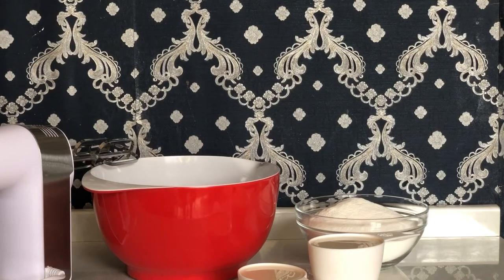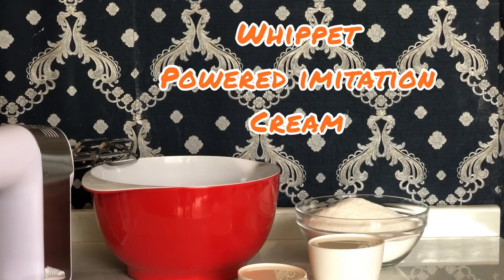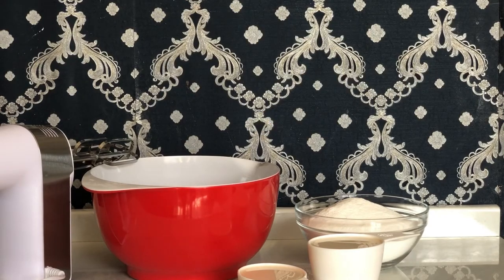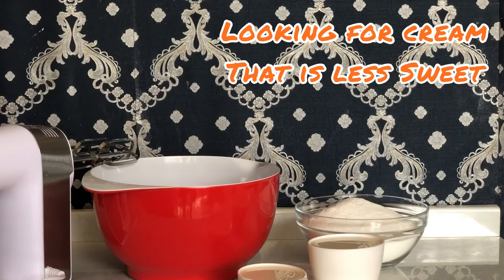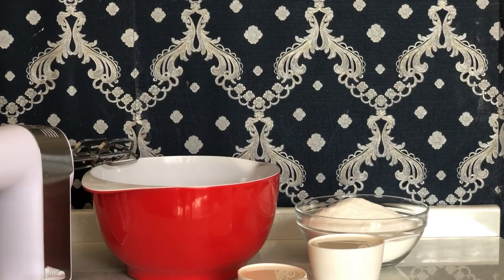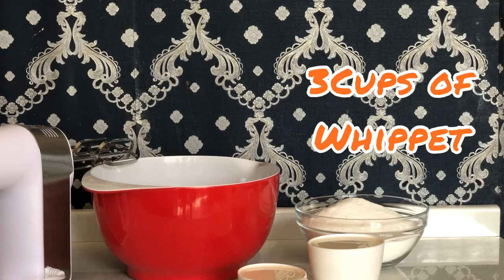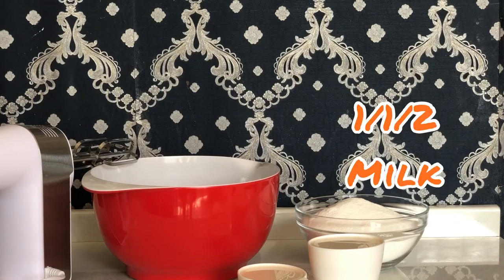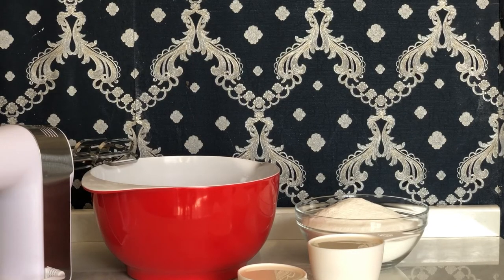PERFECT WHIPPET POWDERED IMITATION CREAM BY BAkELS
Welcome to my official YouTube channel.

 On the channel, I make videos to inform,  educate and share with you on everything about Cakes.

 Expect videos ;
 Cake Recipes From Scratch
 Cake Decorating Technics
 Latest Cake Trends
 Butter Cream Frosting
 Simple Piping Technics
 And a little about me ,my family.